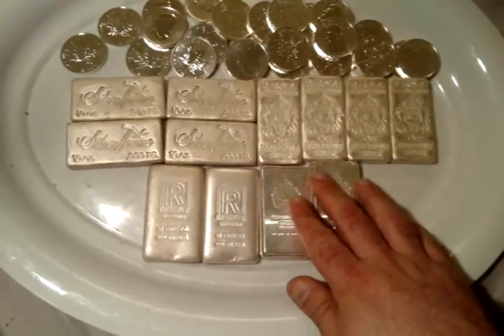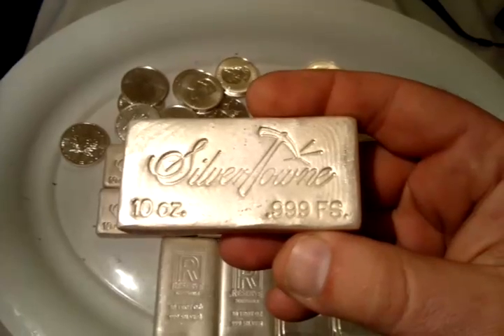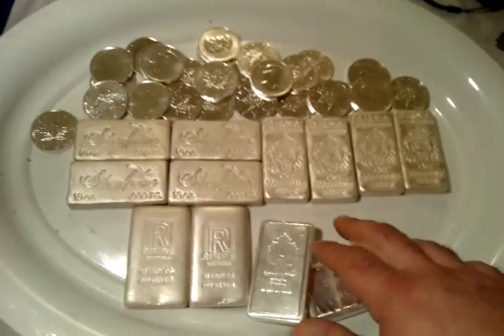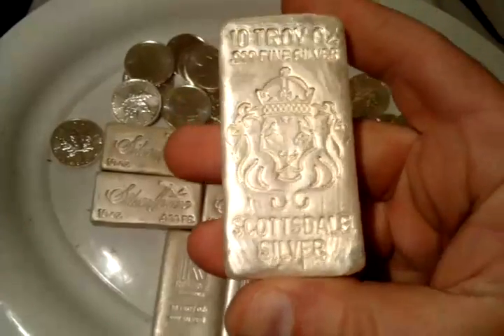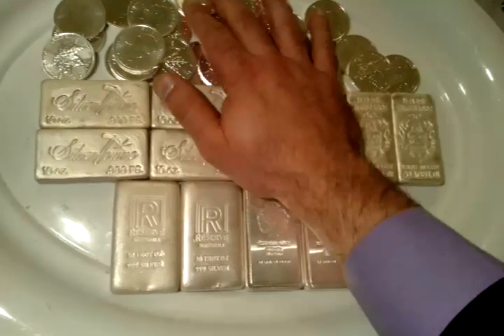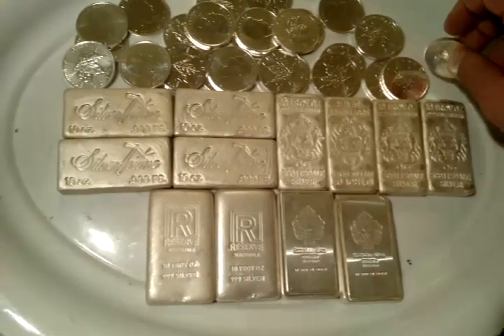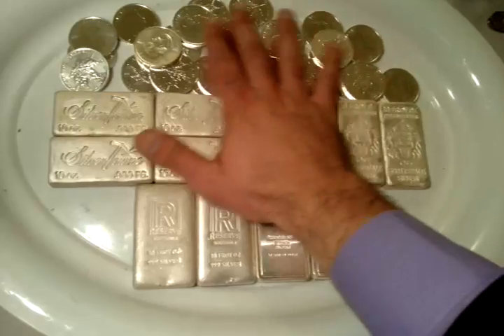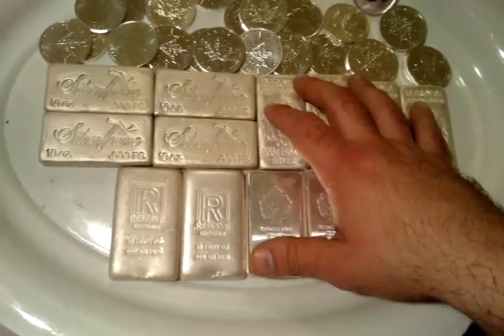Avi Oziel Presents: Fine Silver Bullion Investment Tips & Strategies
For a complete tutorial and 22 PDF e-books on gold recovery from computers and electronics, please

In this video, Avi Oziel describes the different types of Fine Silver Bullion for investment purposes.  For those who are new to investing in precious metals in the form of physical bullion, Mr. Oziel will equip you with the knowledge necessary to acquire .999 fine silver with the right initial investment and liquidation strategies defined from the get-go.  When dealing with physical bullion which is more precious than money itself, Oziel believes that being able to identify and understand the different types of bullion available for purchase is important in protecting yourself from unwarranted mistakes that prove costly in the long run.

Avi explains what SPOT price is, what premiums are when purchasing silver bullion, the key factors determining the different premium prices on silver bullion, and the different types of proffered silver bullion available for long term investment purposes  Familiarizing yourself with the more popular and worldwide recognized names in fine silver bullion will help you liquidate your investment with confidence and security should the need to sell arise in the future.  With many different mints producing minted and cast hand-poured silver coins, bars and rounds, knowing what to buy and when will save you a lot time and money, when it is literally 'precious'.